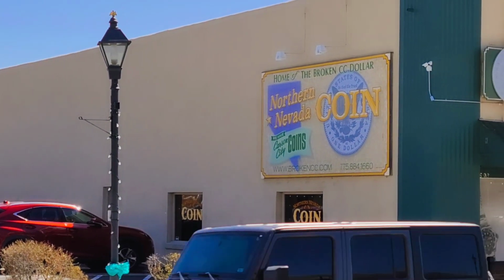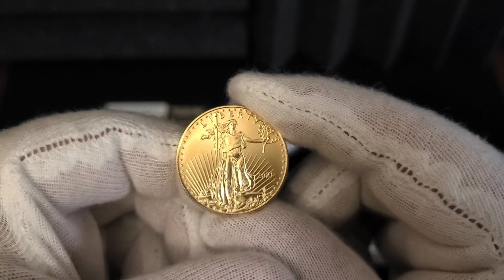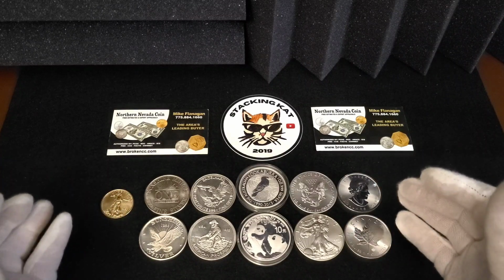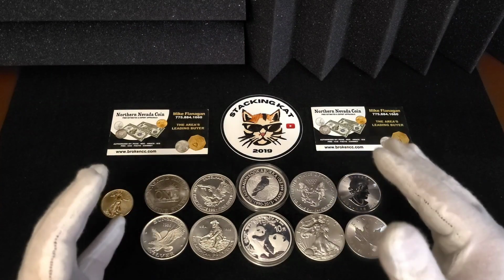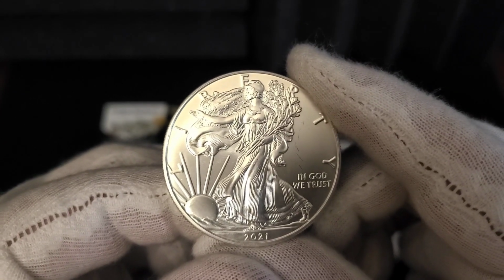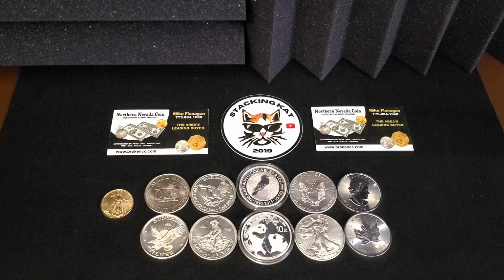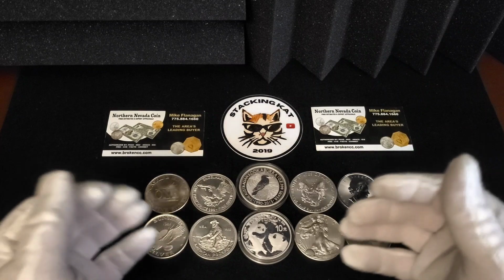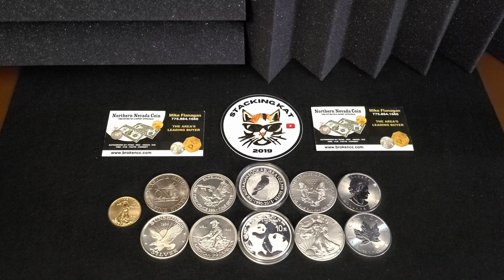Northern Nevada Coin & Buying When the Price is Right | Stacking Kat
We all want to accumulate as much silver as we can. However, it is important to purchase your precious metals when the price is right. Overpaying can have a negative effect on your dollar cost average and could hurt your expected value on return. Also, went to Northern Nevada Coin and came away with some pretty yellow metal.

*I am not a financial advisor. This channel and its videos are for the sole purpose of entertainment. The Stacking Kat channel is not responsible for the decisions made by individuals who view its content.